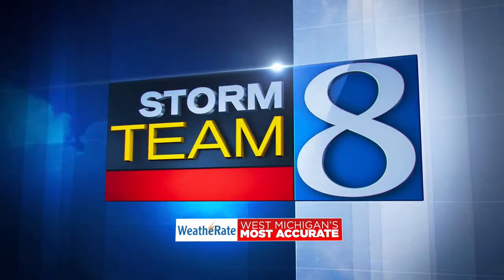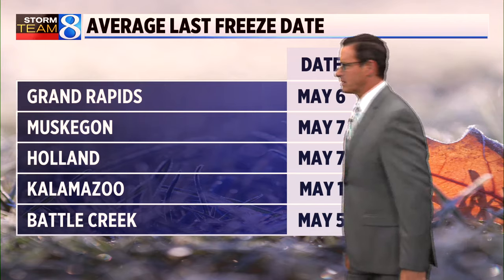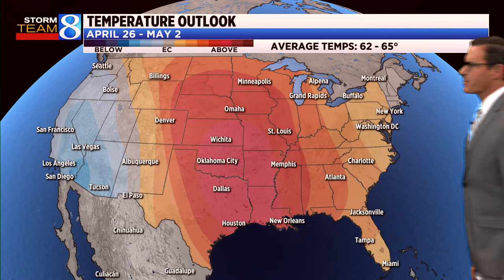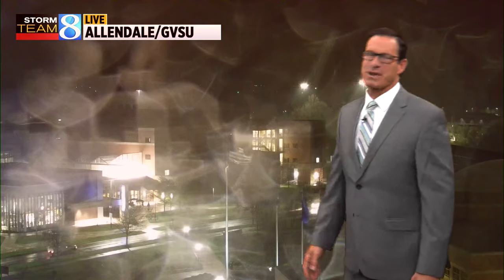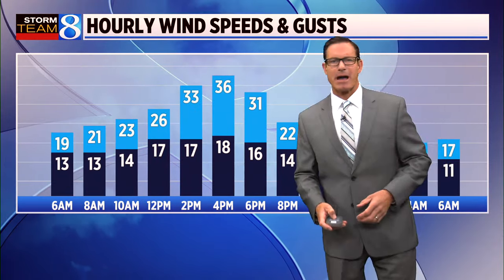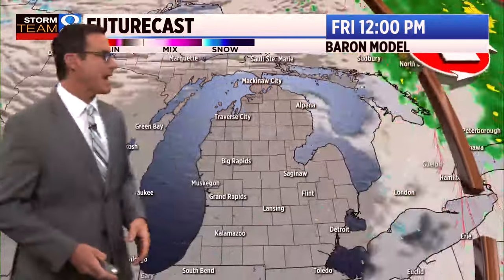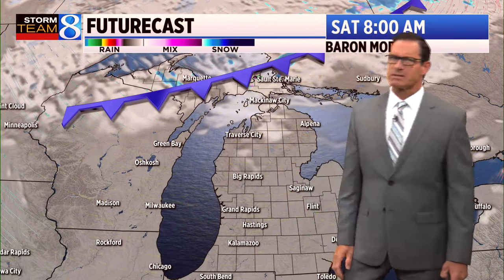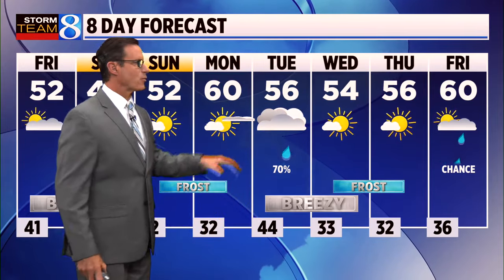Storm Team 8 Forecast, 5 a.m.: 041924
A stiff westerly wind will develop as clouds clear out resulting in a mostly sunny to partly cloudy sky. We’ll maintain temperatures in the mid-50s for highs but it will feel as if its in the 40s.